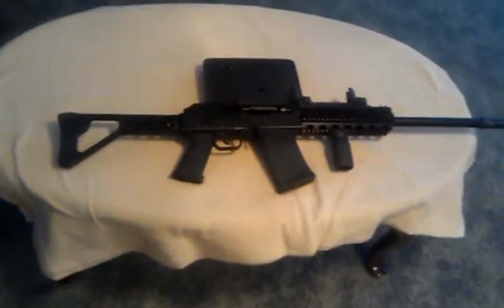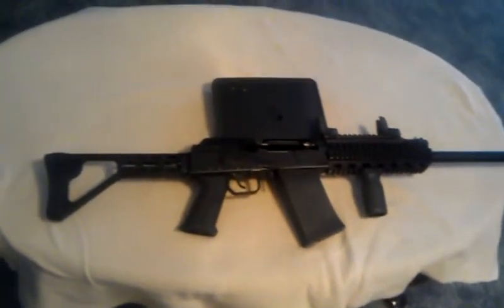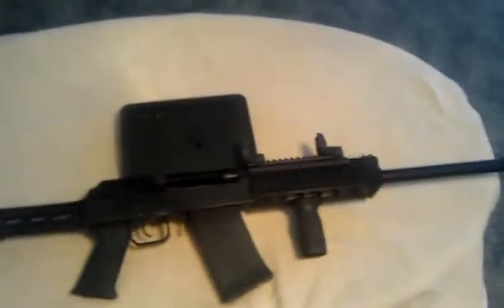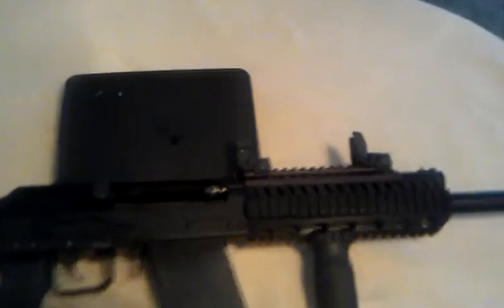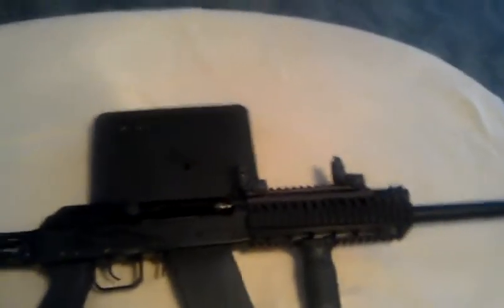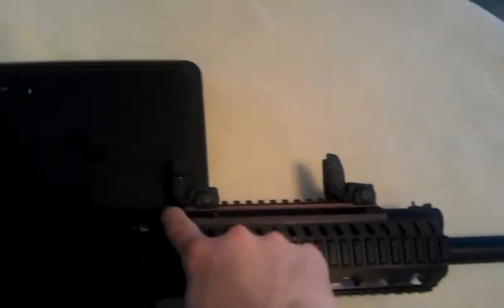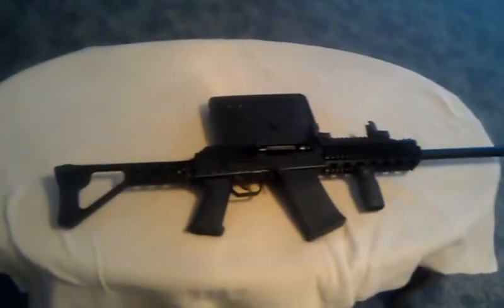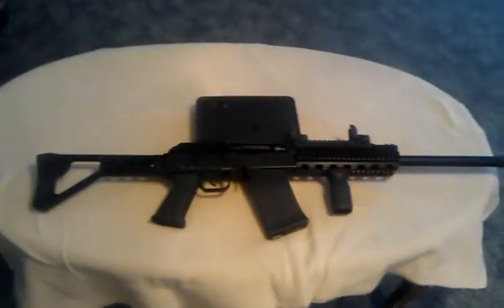Saiga 12 Update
Just an updated video of my Saiga 12 , switched to Magpul front and rear flip up battle sights.